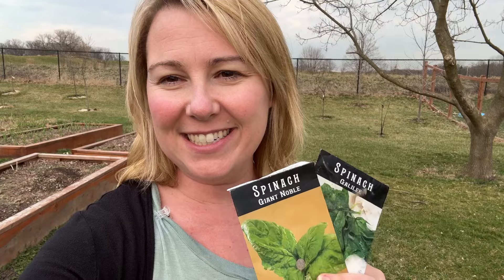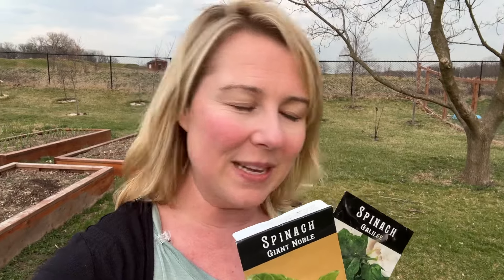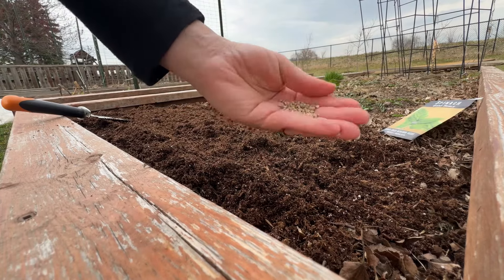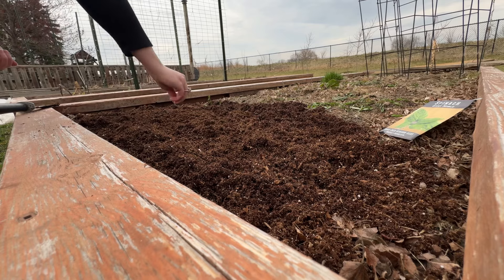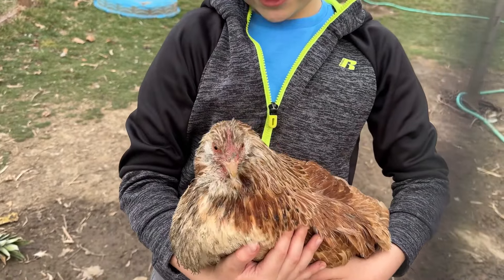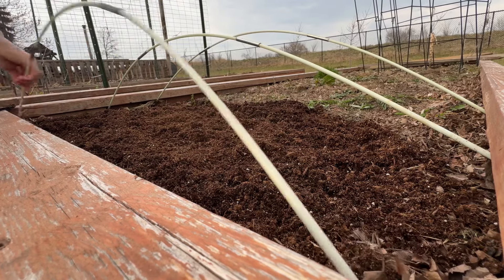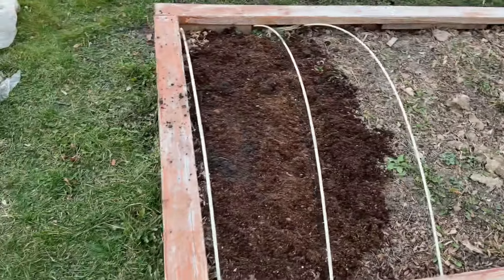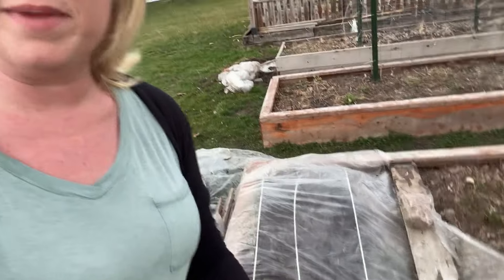How to create a simple GREENHOUSE effect over your direct sow seeds!